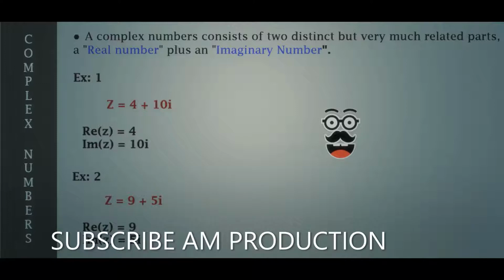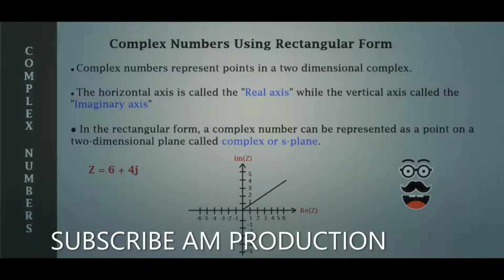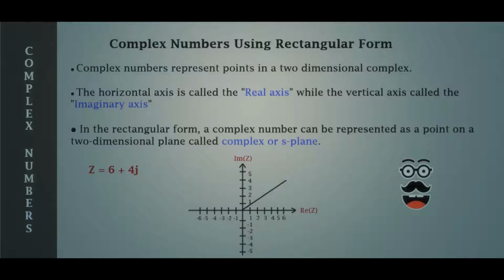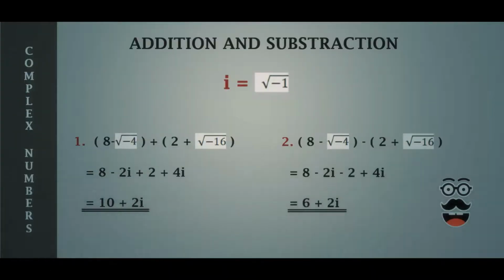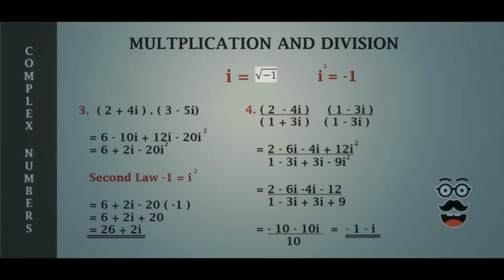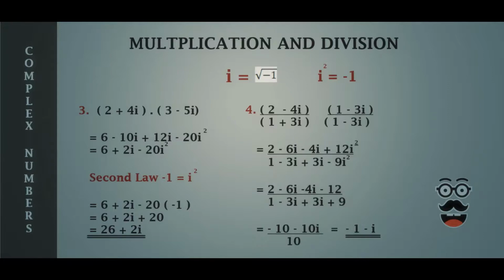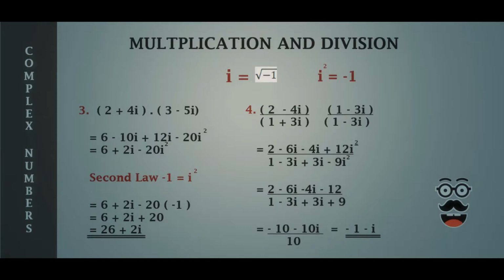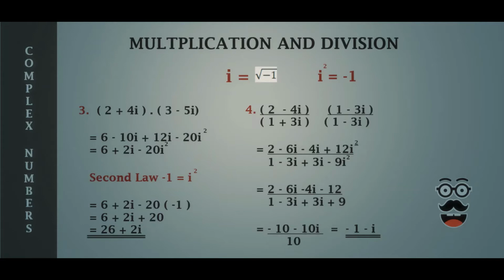COMPLEX NUMBERS (ENGINEERING MATHEMATICS )